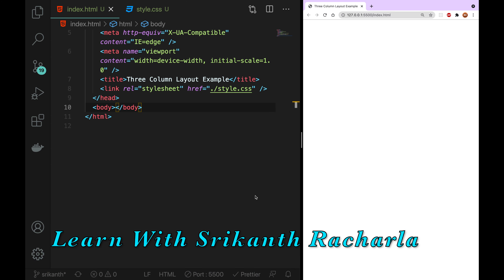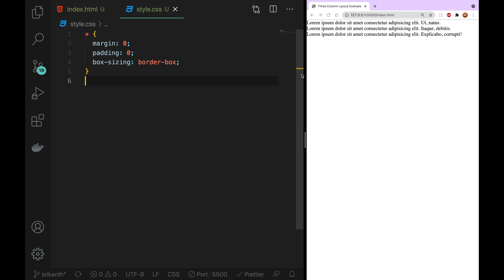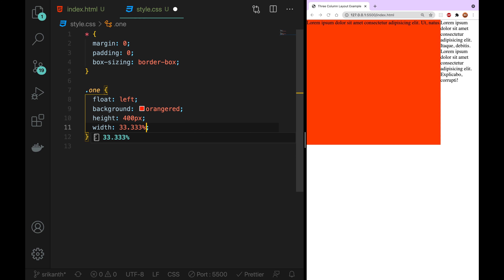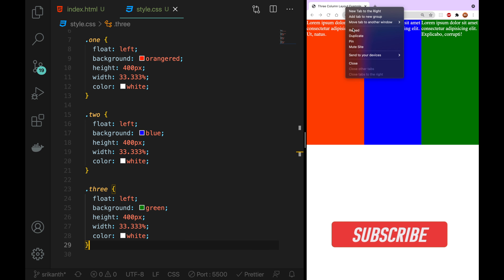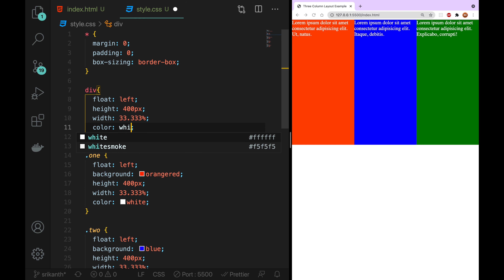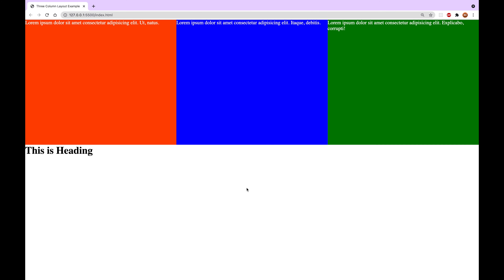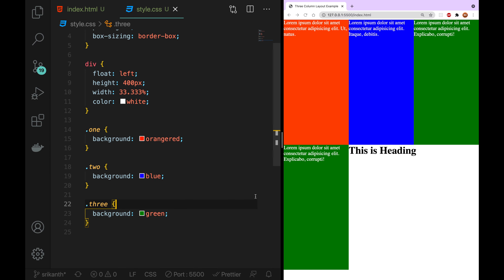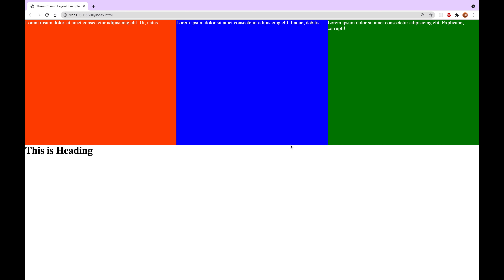CSS3 Full Course[4K] - 46 | 3 Column Layout using Float & Clear | CSS Float & Clear | css Telugu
In this video i explained about CSS float and clear properties and 3 column layout using Float and Clear Properties in CSS Telugu.

Current Video Content